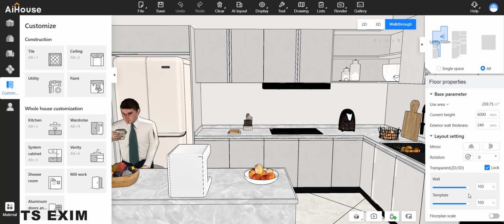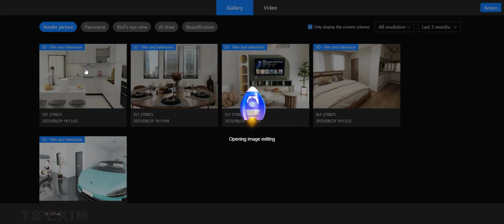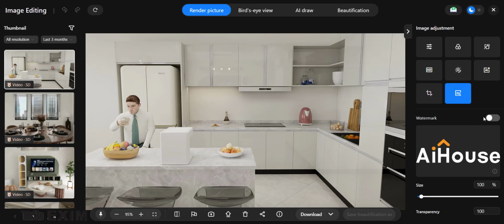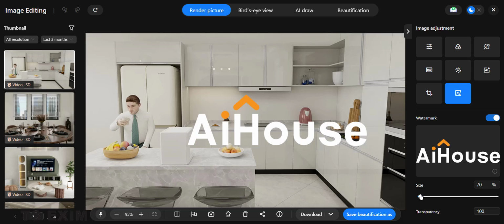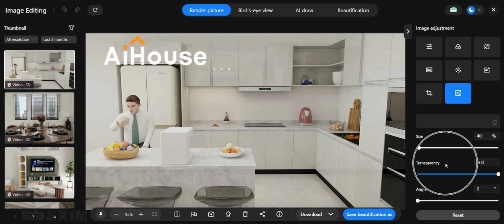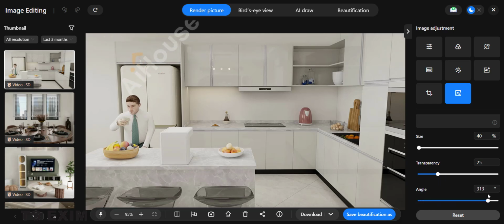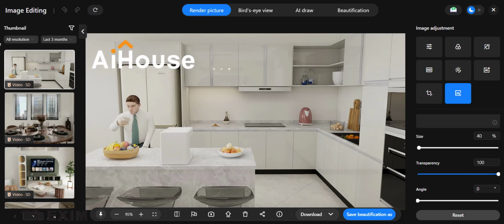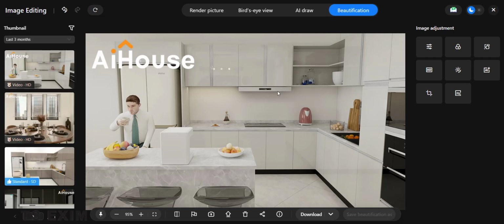[Technical FAQs] V5+ - How to put logo on render photo